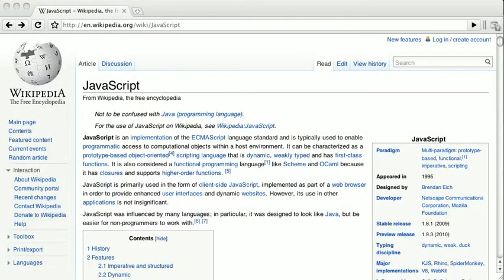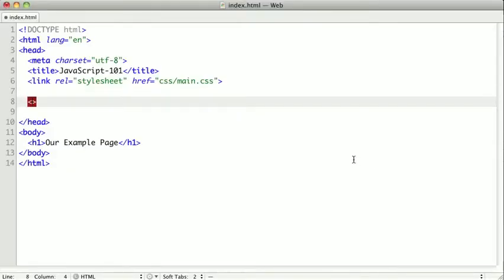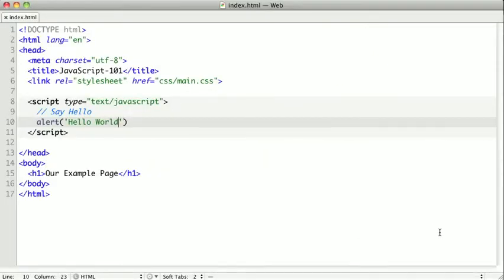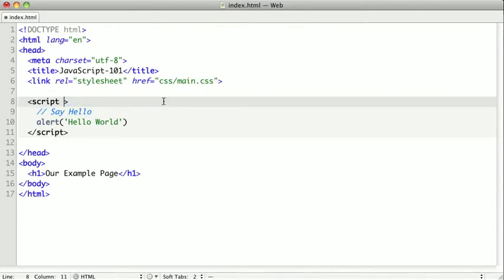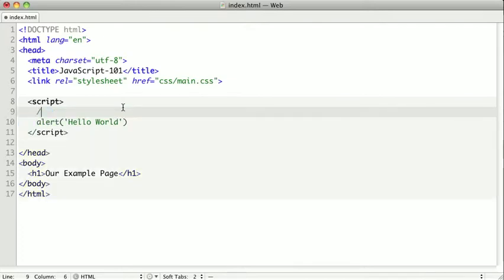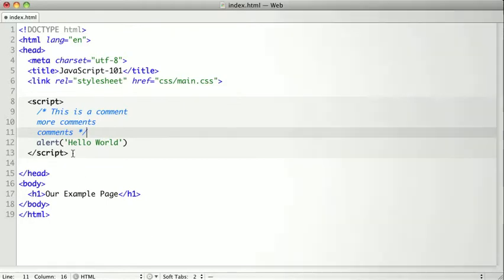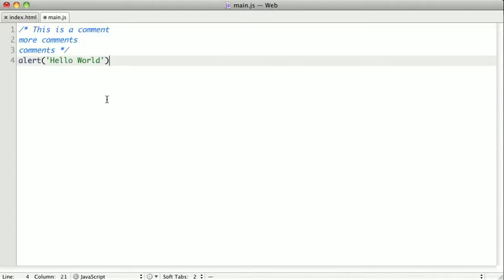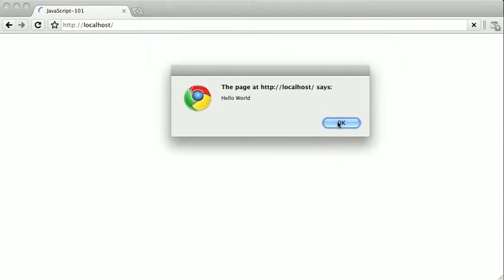JavaScript_ Fundamentals_ Introduction